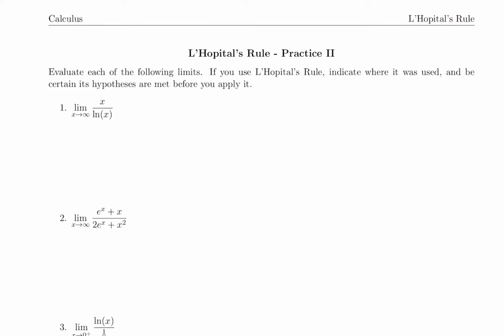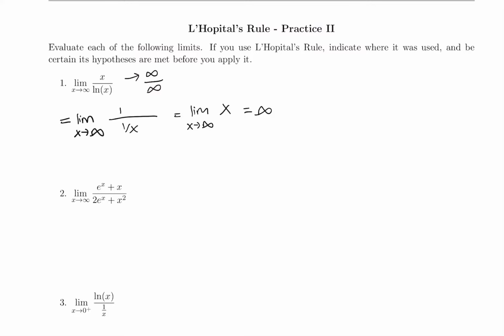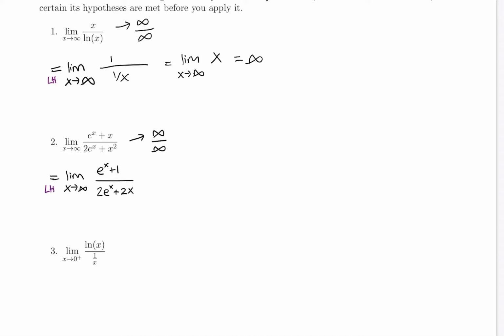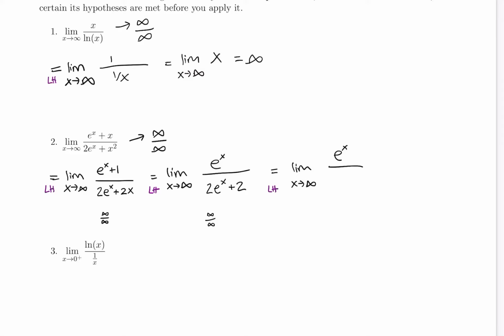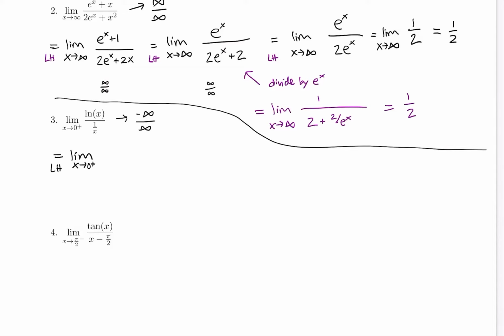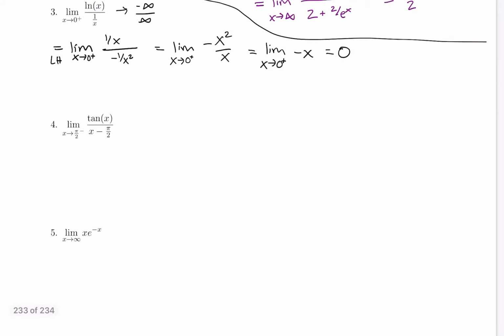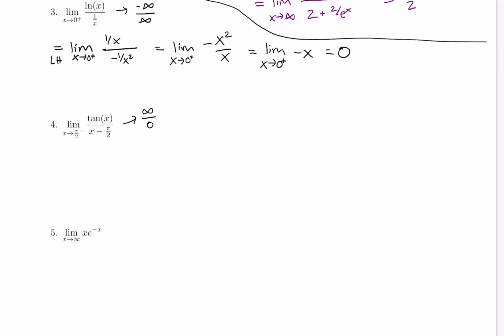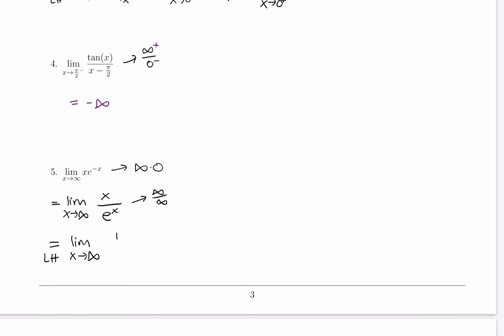4.8 L’Hôpital’s Rule examples